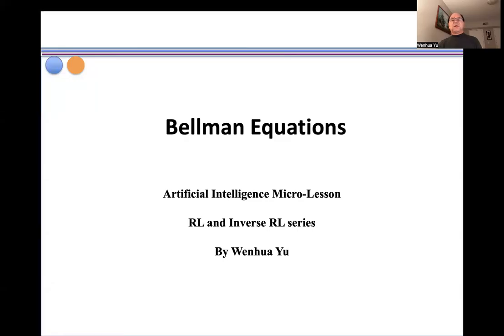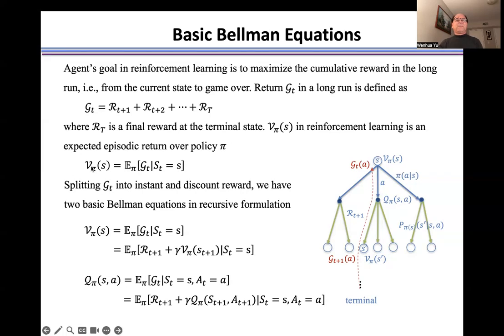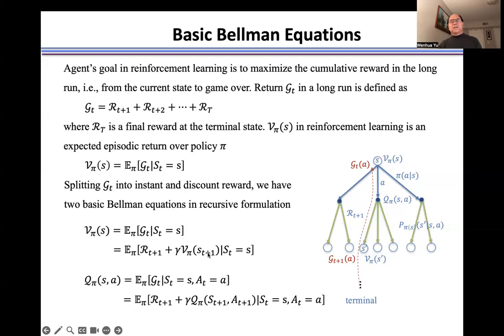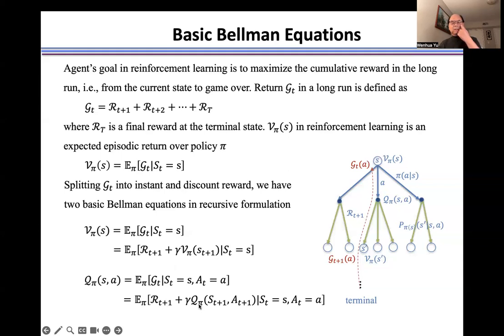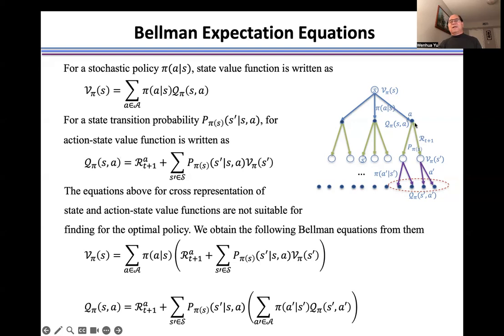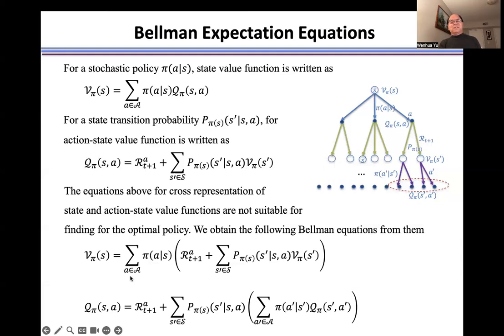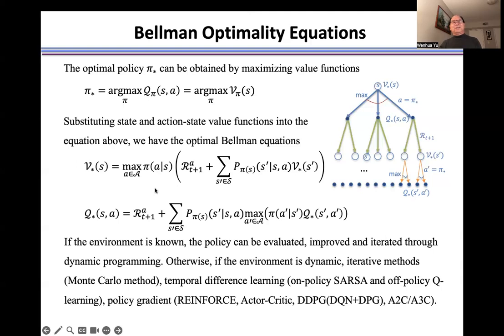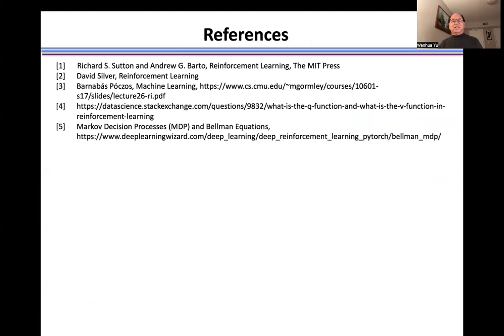Bellman equation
Bellman equations, Bellman expectation equations, Bellman optimality equations, value functions, optimal policy